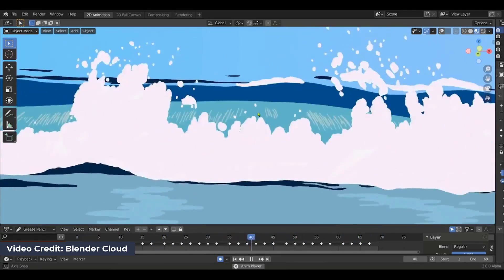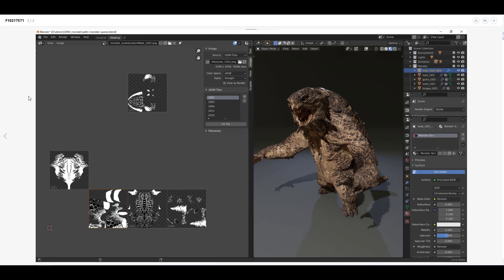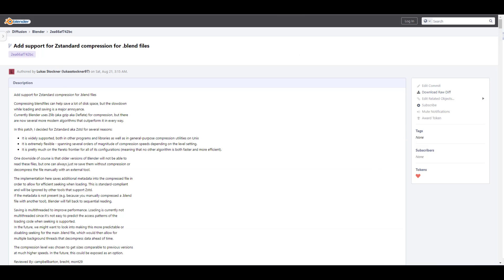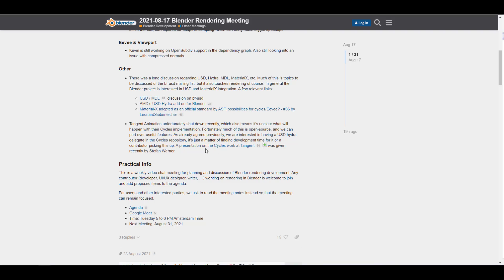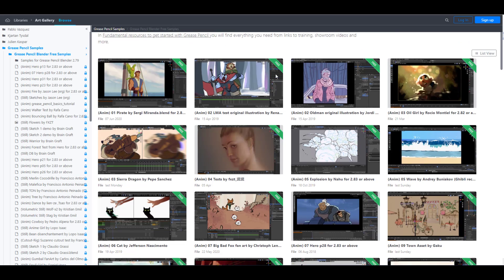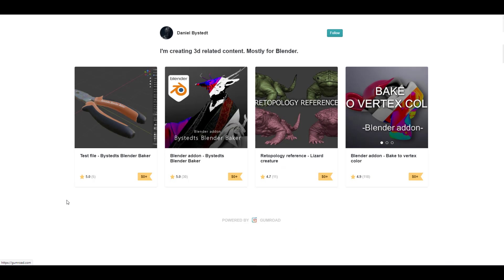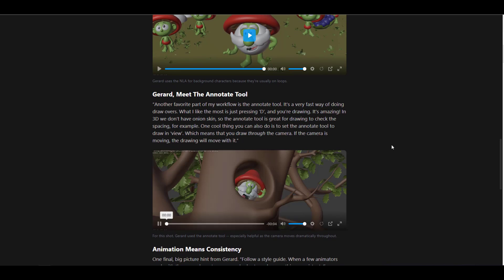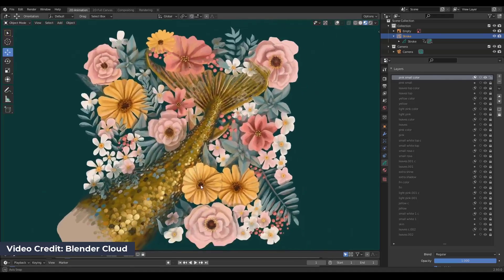Blender 3.0 ALPHA - Quick Updates!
Let's take a look at some nice and quick updates that made it in this week.